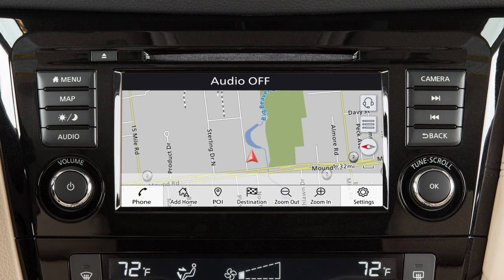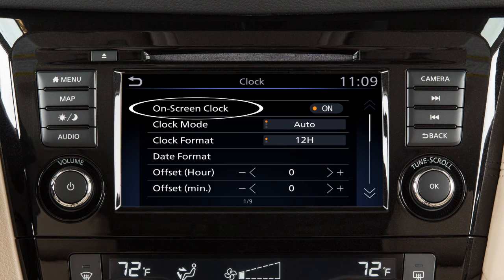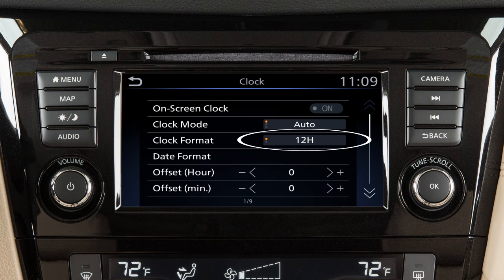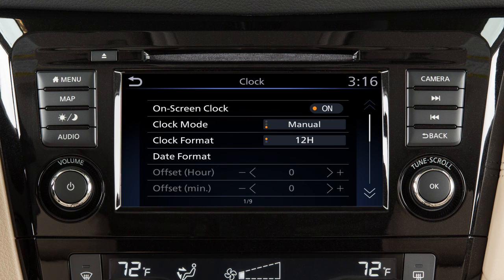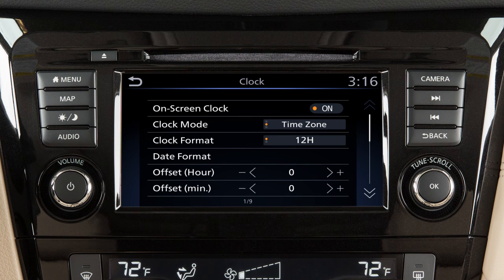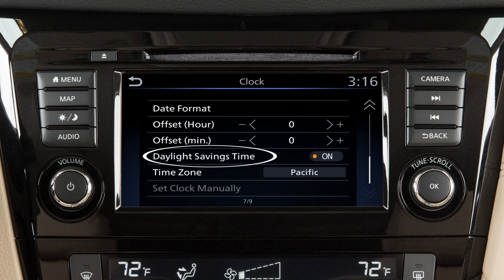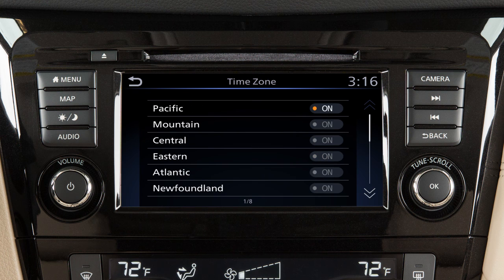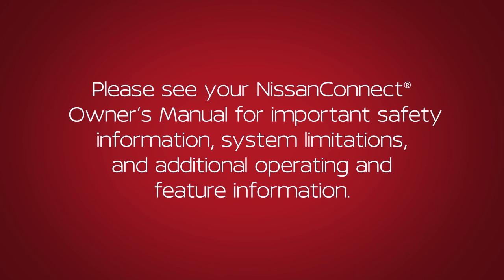2018 Nissan Rogue HEV - Setting the Clock with Navigation (if so equipped)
To access clock settings on a vehicle with a Navigation System:
● Touch SETTINGS,
● Then CLOCK

Touch ON-SCREEN CLOCK to toggle the display of the clock on the screen ON or
OFF.

Touch CLOCK FORMAT to select the hour format of the clock. Use THIS key to toggle between 12 and 24-hour format.
Touch CLOCK MODE to toggle the clock mode between AUTO, TIME ZONE, or
MANUAL.

Set the CLOCK MODE to AUTO to have the GPS automatically set and adjust the time.

Set the CLOCK MODE to TIME ZONE to set your clock to a specific time zone. Toggle the CLOCK MODE to MANUAL, if you wish to set the clock manually:
Touch DAYLIGHT SAVINGS TIME to enable or disable the use of Daylight Savings
Time when using the Navigation System to set the clock, and